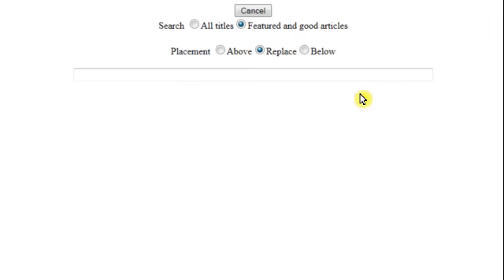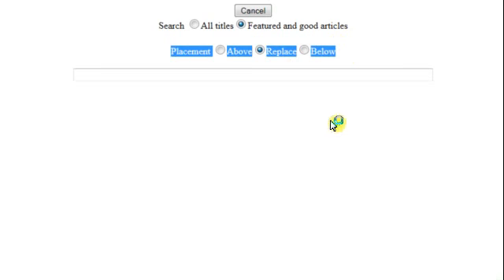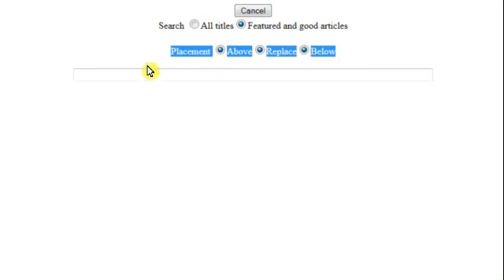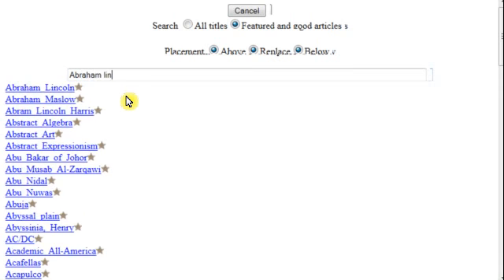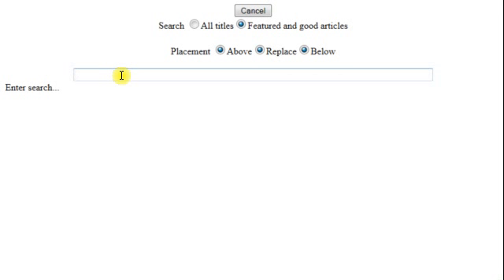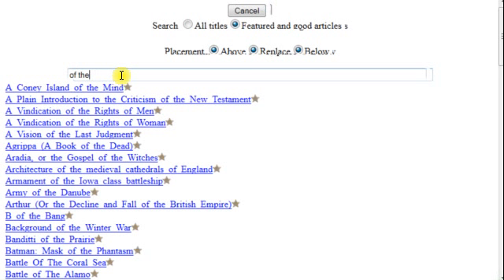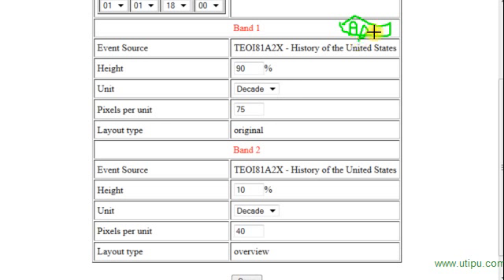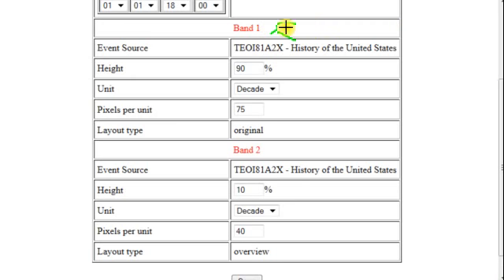Search integration with band configuration